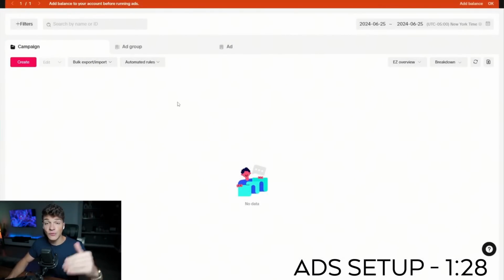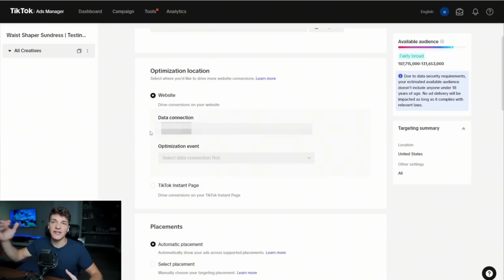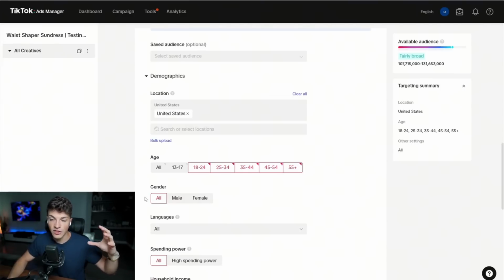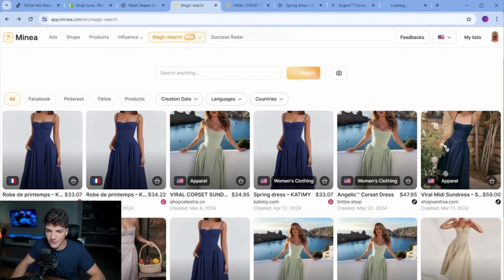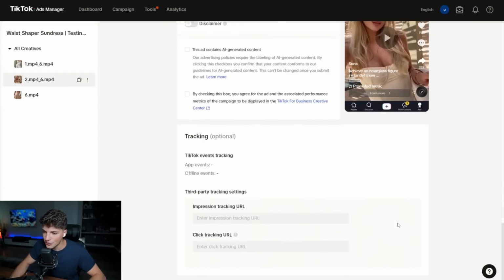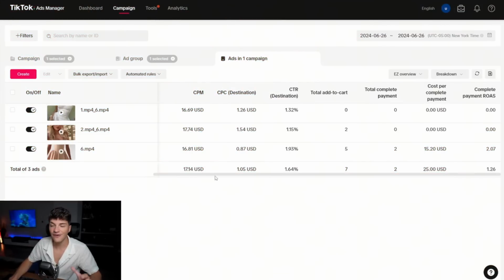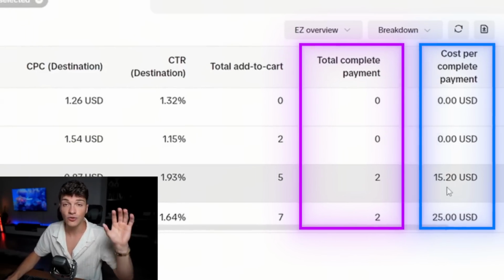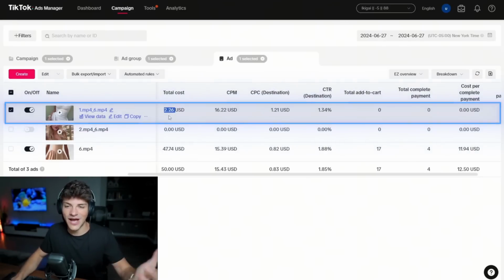My NEW Low Budget TikTok Ads Dropshipping Strategy